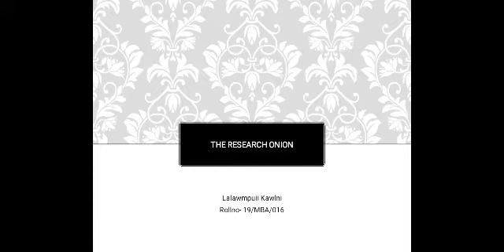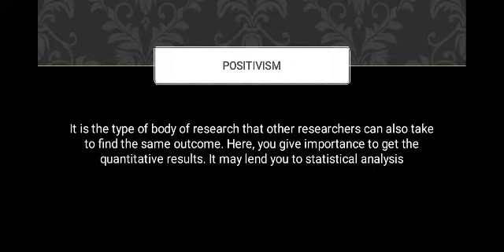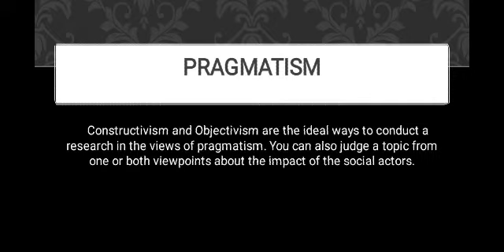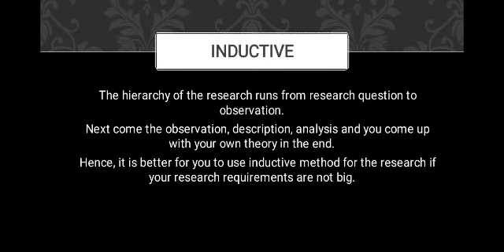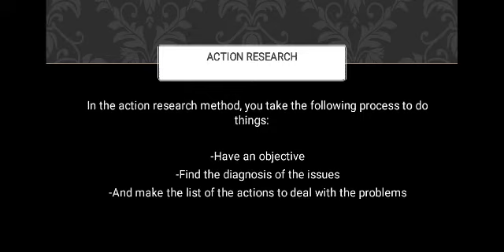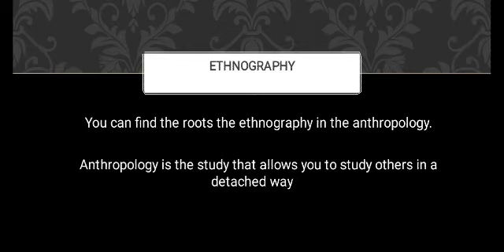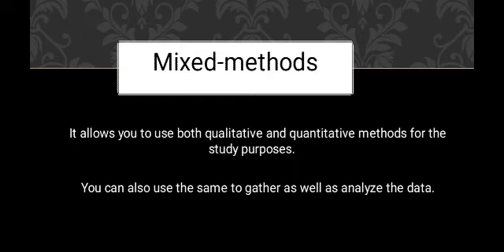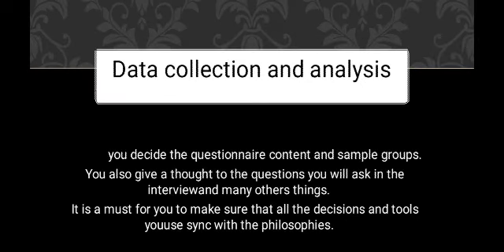Assignment on Research Onion.